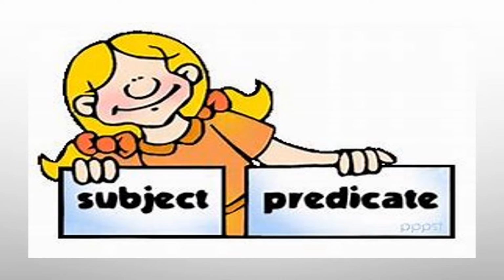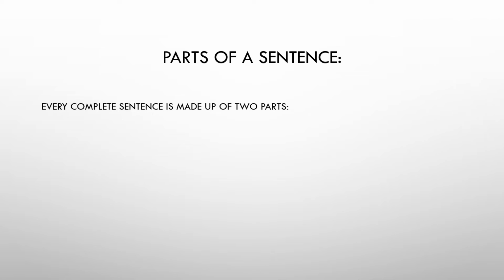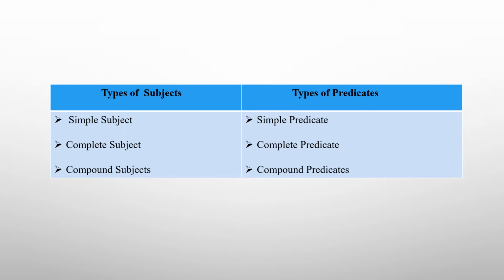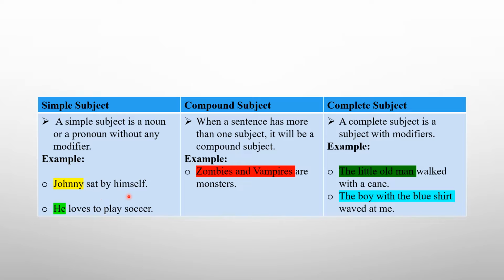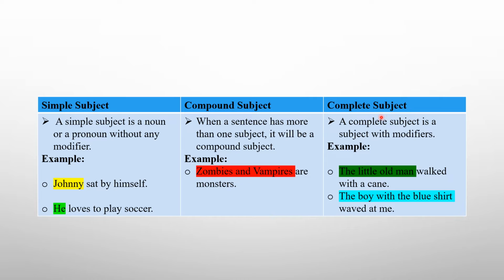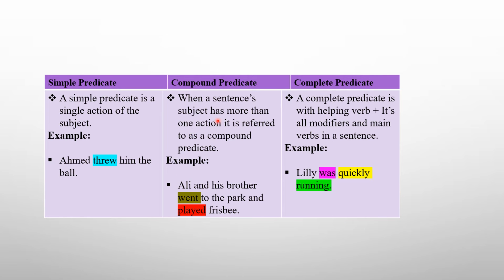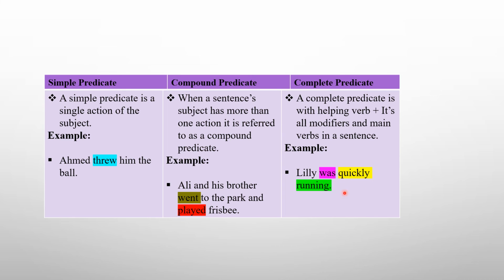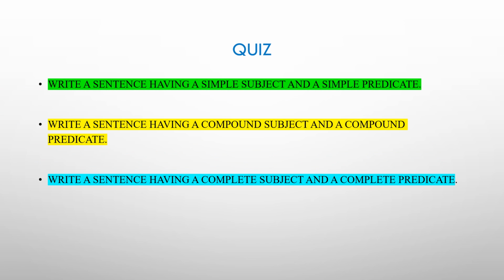Subject & Predicate/ session 1/Week 2